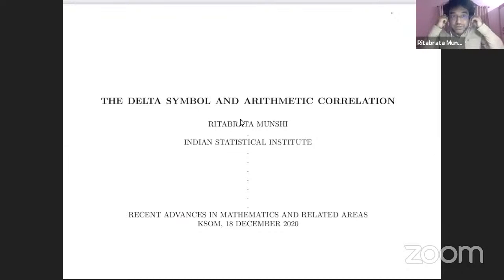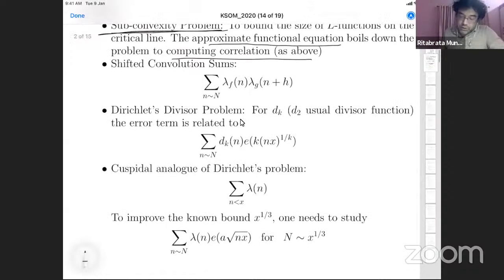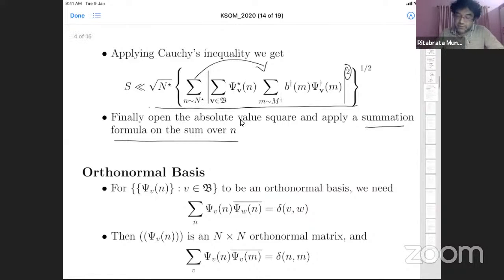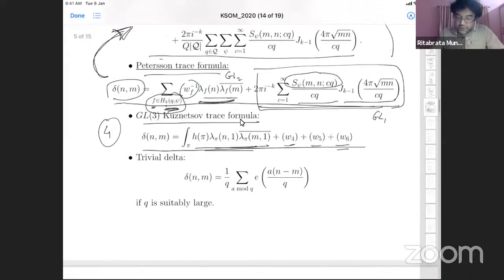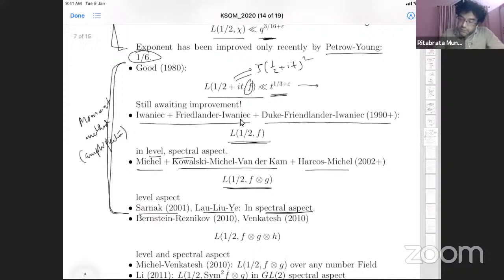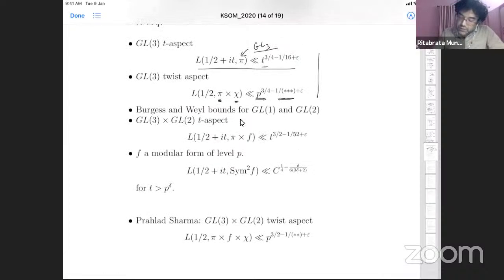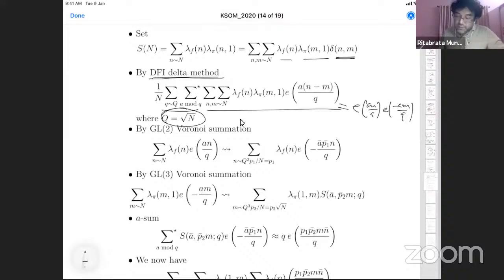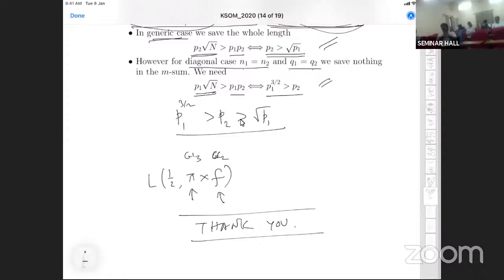Prof. Ritabrata Munshi - The delta symbol and arithmetic correlation